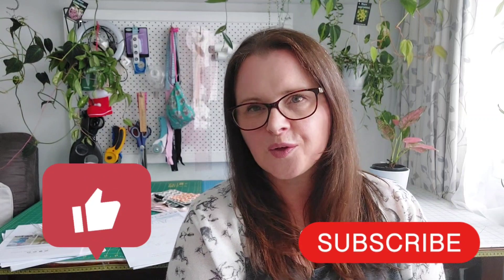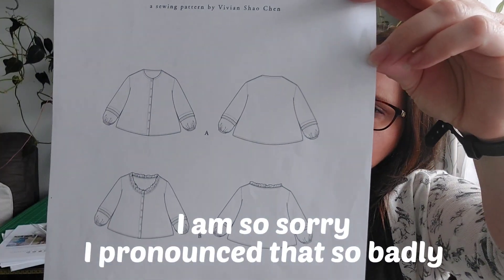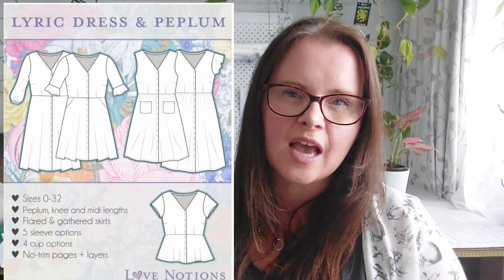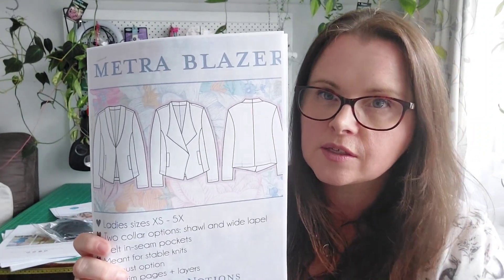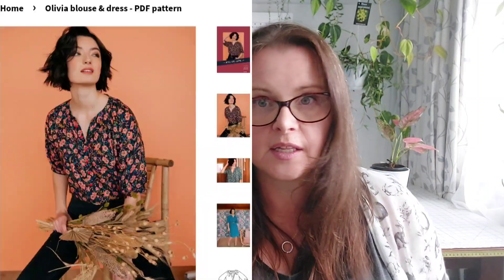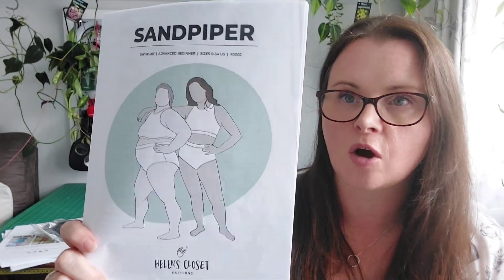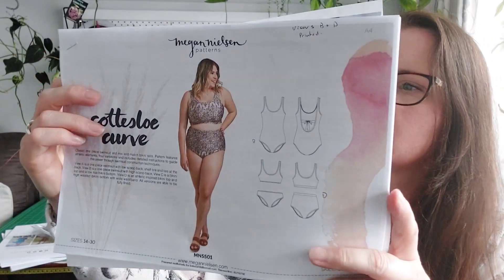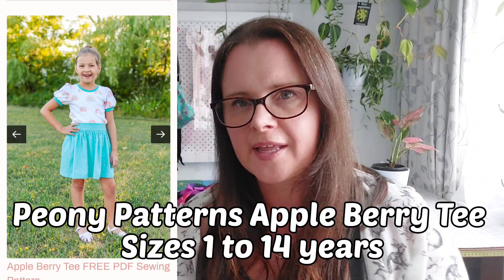January Pattern and Fabric Haul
All the patterns and fabrics I purchased during January and a couple of makes.
This is a long one, so grab a cuppa and get comfy.

I mention:
Nepheline Blouse by @vivianshaochen

I made the Little Lizard King Joliette skirt in size 18mths using @spotlightmediacentre  fabrics

The child's play mat is my own design.